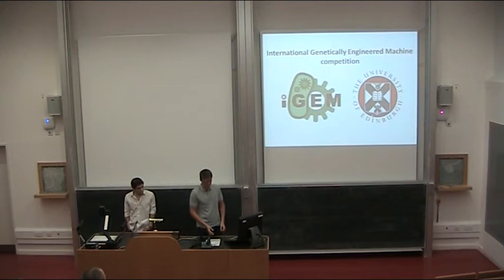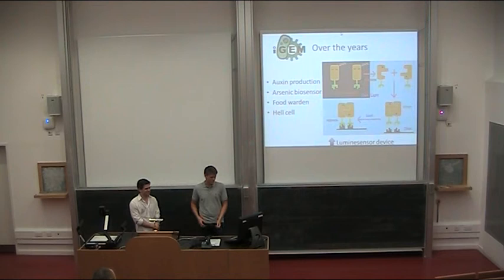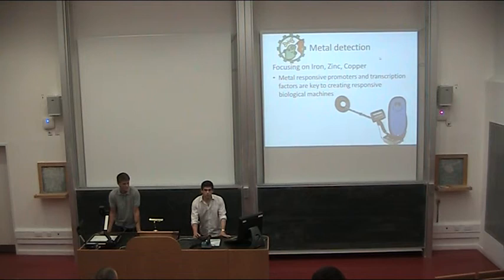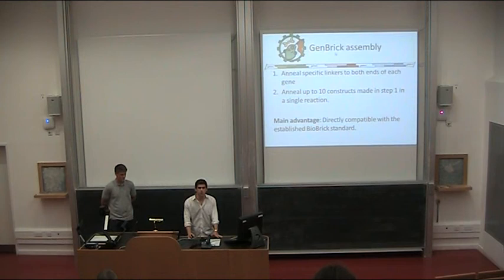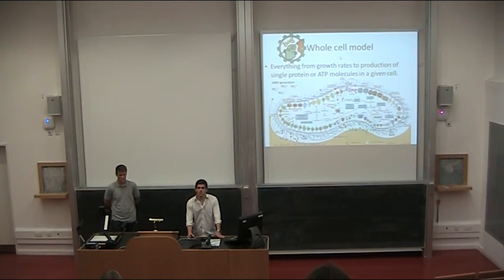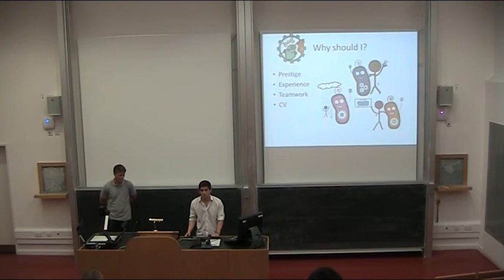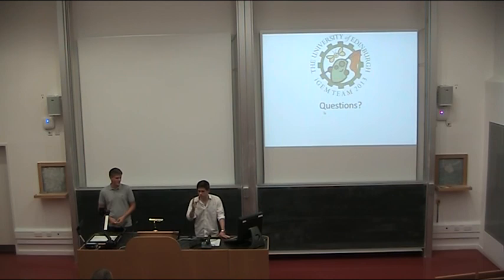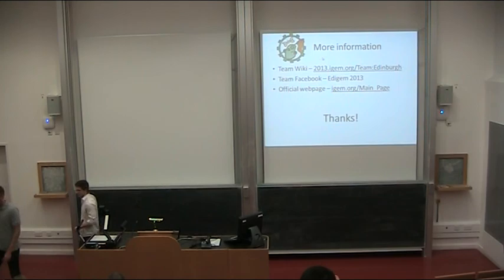iGEM presentation to Freshers and High Schoolers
EdiGEM presents their WastED project during Freshers Fair

Dainius Tautvaisas starts talking, Hugo Villanueva takes over.